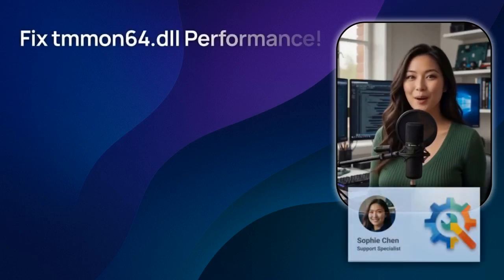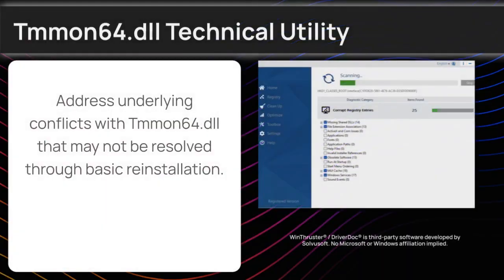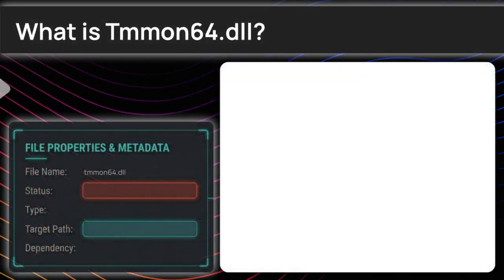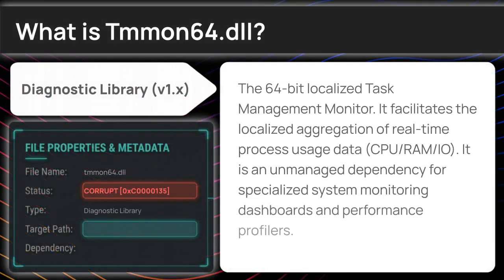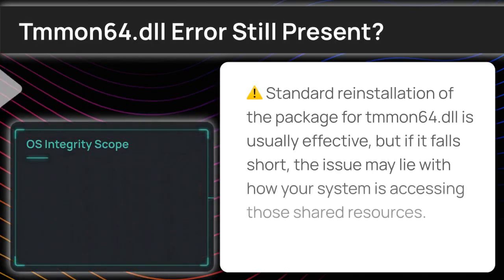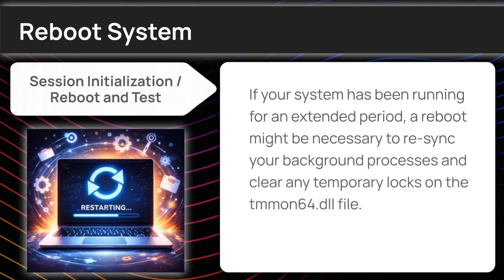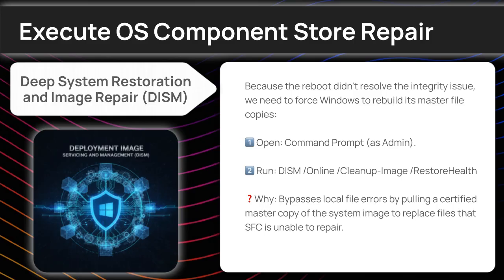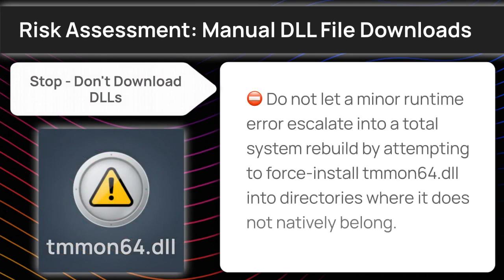Fix tmmon64.dll Performance!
Tmmon64.dll: Master How to Troubleshoot Startup Issues from Missing or Corrupt DLLs in Trend Micro Monitoring (64-BIT). 🛠️⚙️ An optional system assistance tool is available at this address

Are you wondering why you are getting Tmmon64.dll errors? Essentially, Tmmon64.dll is a Dynamic Link Library that allows Trend Micro Monitoring (64-bit) to perform its primary functions. When the file is missing, it’s often due to installation or configuration issues that prevented the component from being properly installed.

What is Tmmon64.dll? The 64-bit localized Task Management Monitor. It facilitates the localized aggregation of real-time process usage data (CPU/RAM/IO). It is an unmanaged dependency for specialized system monitoring dashboards and performance profilers.

Tmmon64.dll is implemented as a System Diagnostic Library DLL that supports Trend Micro Monitoring (64-bit) through the Diagnostic Library. In this video, I’ll cover commonly recommended troubleshooting actions.

▶ Today's Topic:

- Check the tmmon64.dll technical specs
- Reconnecting tmmon64.dll components and dependencies

Timestamps:

00:00 - Fix tmmon64.dll Missing or Not Found Error
00:19 - What Is tmmon64.dll File and Why Errors Occur
00:44 - Reinstall tmmon64.dll File for Windows 10/11 Fix
01:06 - Reboot Your PC to Complete Installation
01:27 - Fix tmmon64.dll Error Using Windows Component Store Repair
02:07 - Avoid DLL Download Scams for tmmon64.dll